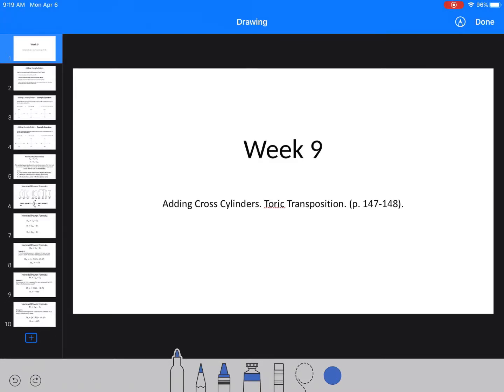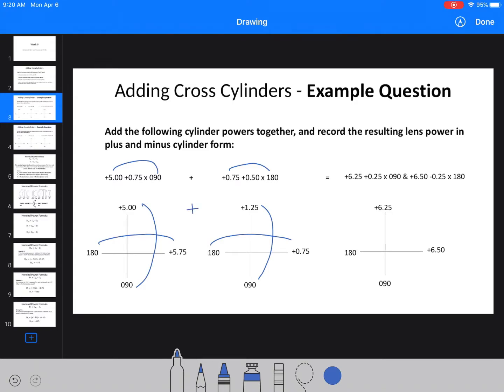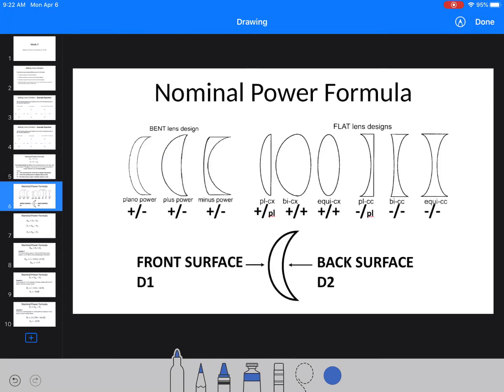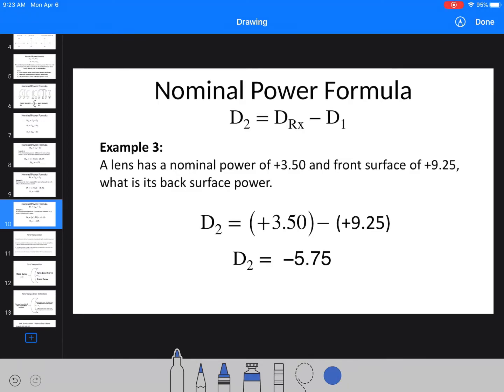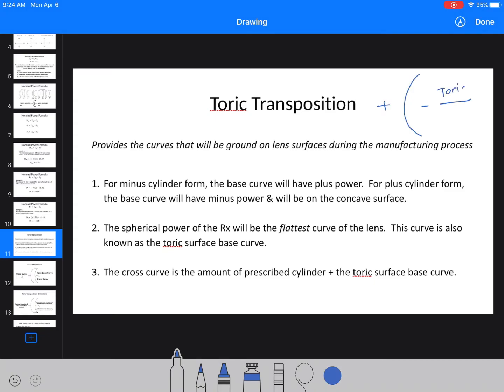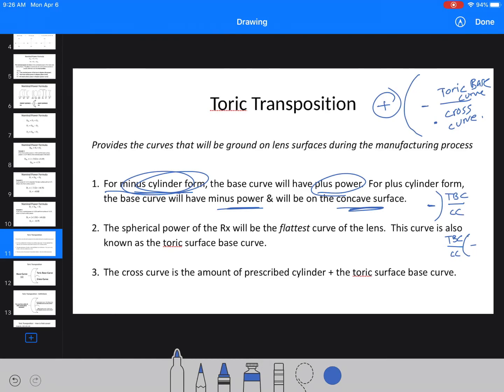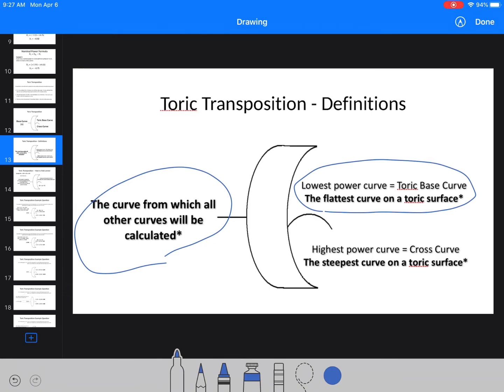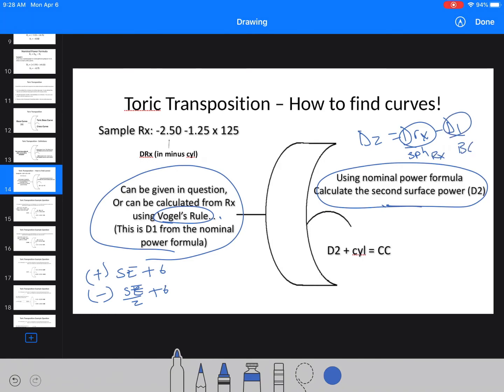WEEK 9 POWERPOINT VIDEO 1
VIDEO REVIEWING THE WEEK 9 POWERPOINT (PART 1)